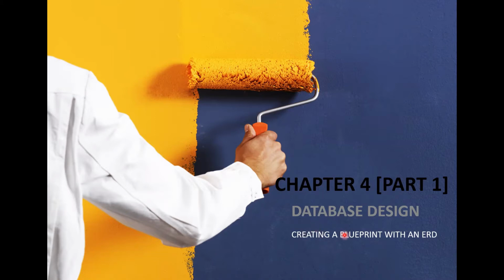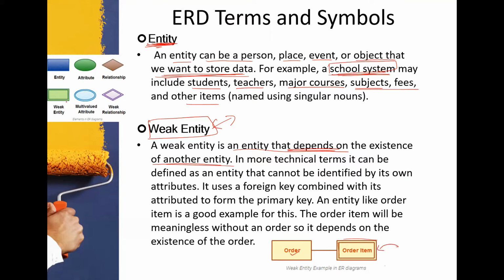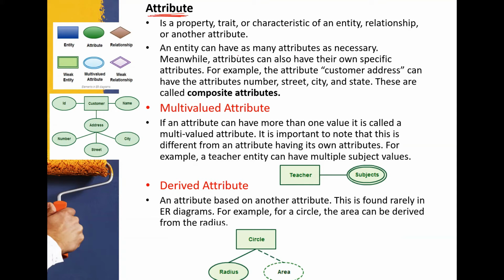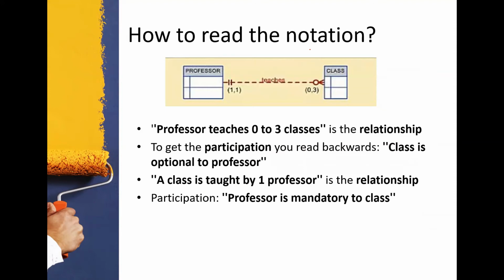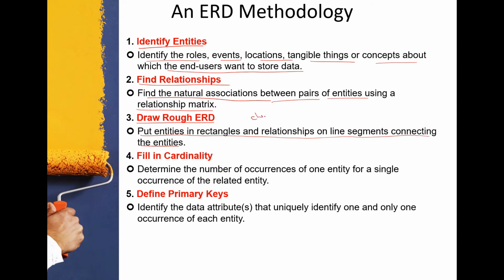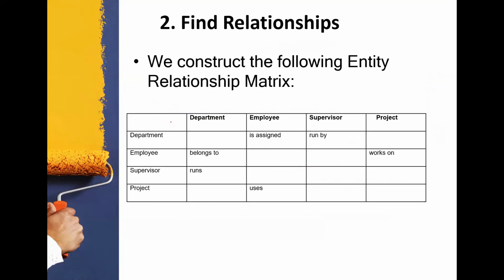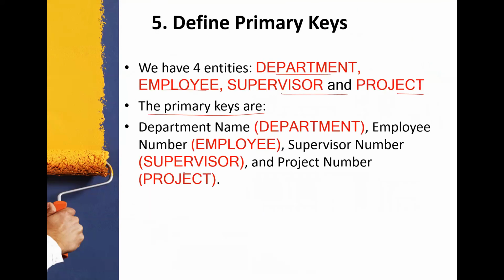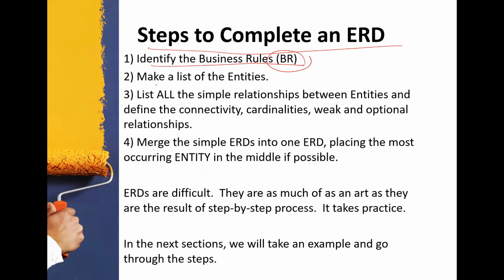VIDEO THEORY CHAPTER 4[PART 1]